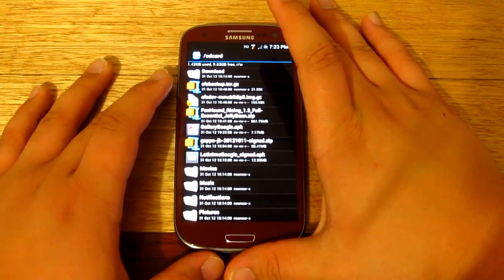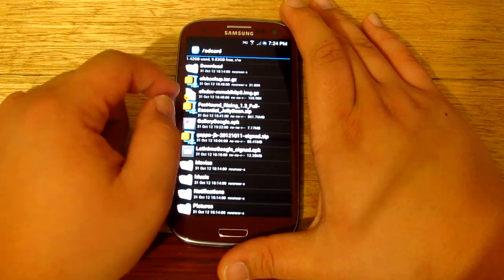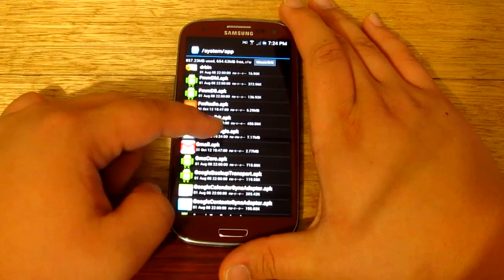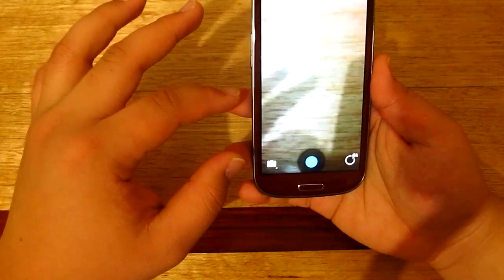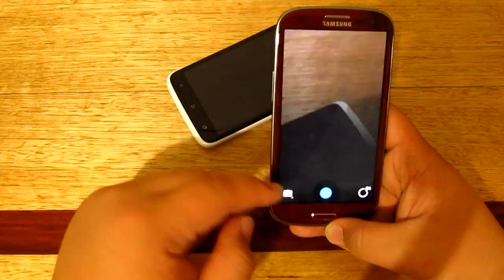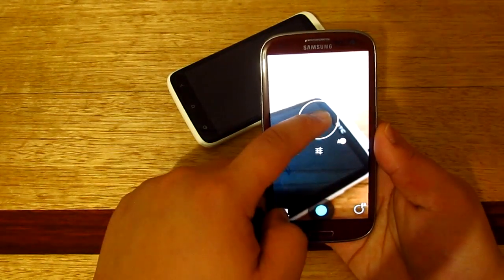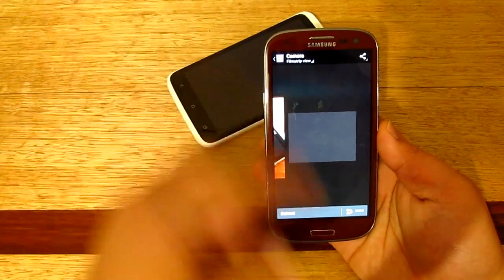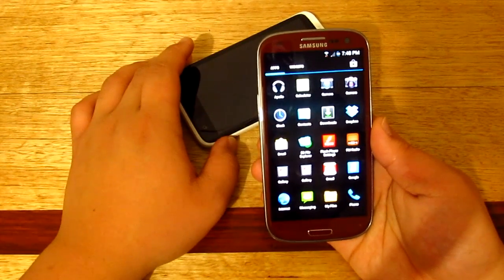Android 4.2 Camera First Look and How To Install